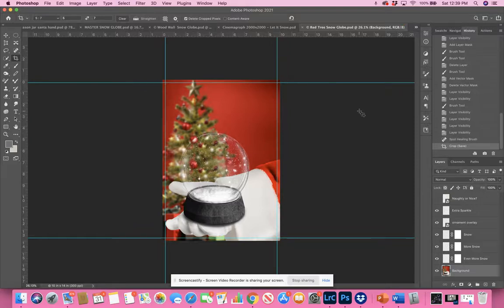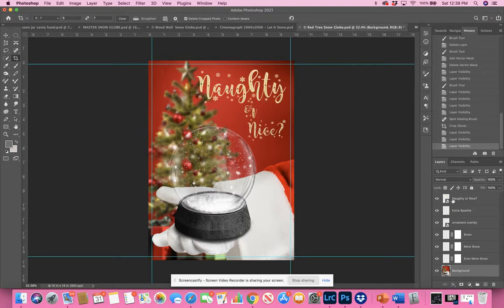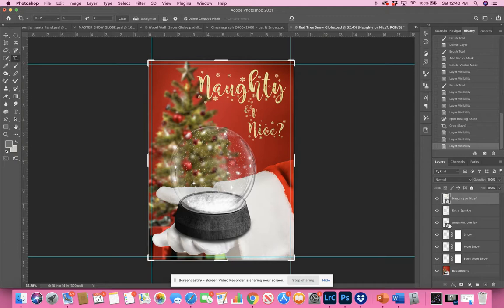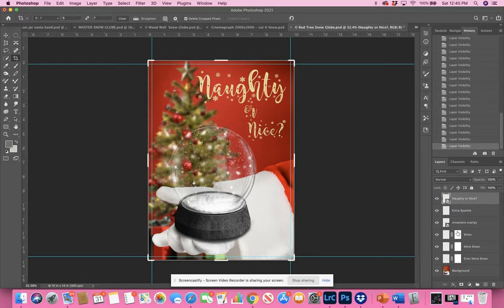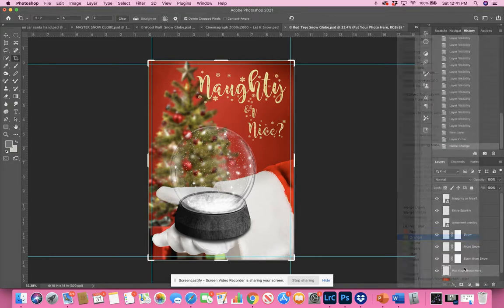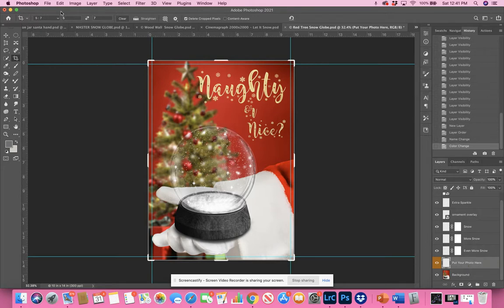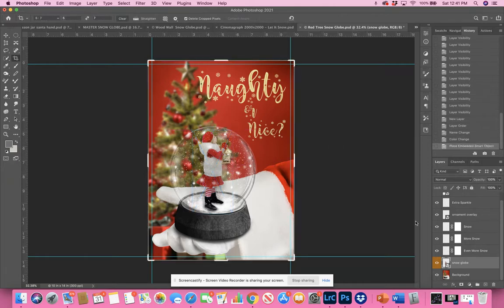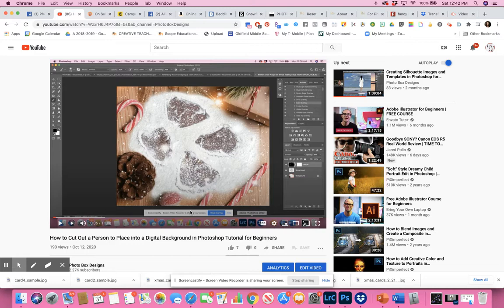Santa Holding a Snow Globe Photoshop Template Tutorial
The tutorial on how to cut out a person to add to a template is

*Please note the Free 9 Box Photoshop template has change to a 3 Box Template

Join the “Inside the Box Photography Photography and Photoshop” Facebook group and GET a 3 Box Photoshop Template FREE!